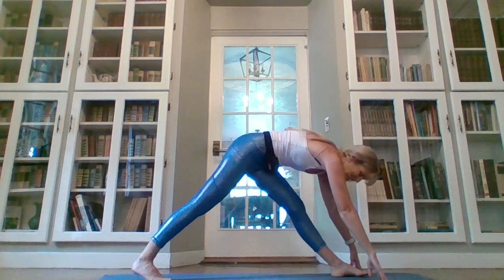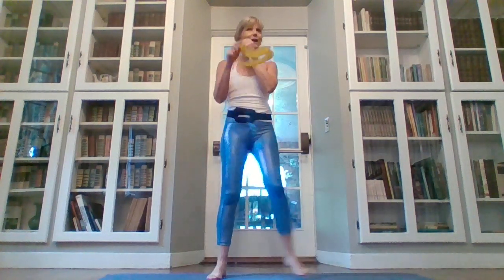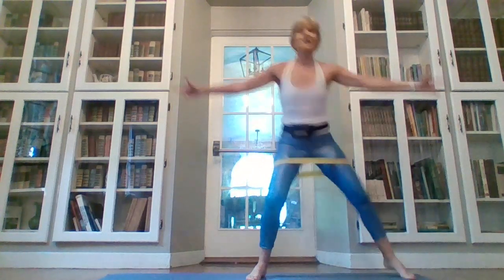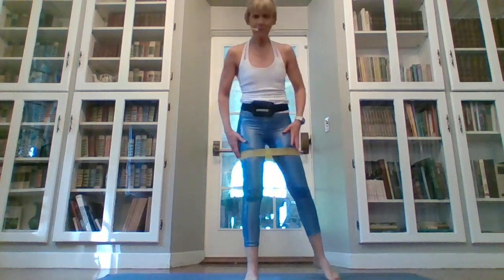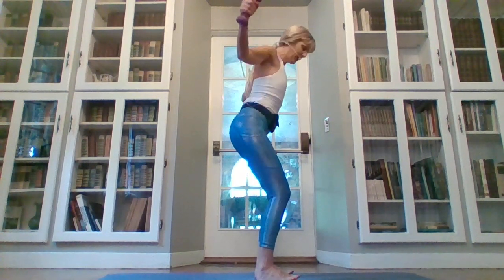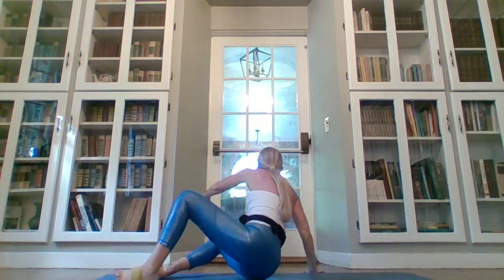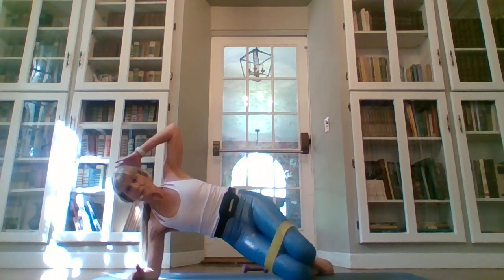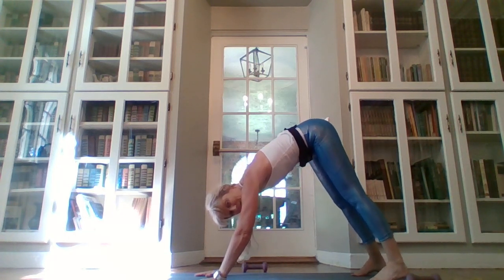Barre Workout Burn with Band and Weights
Work the lower body in this workout with a loop band and the upper body with light weights.  Feel the burn with lots of reps with this one!